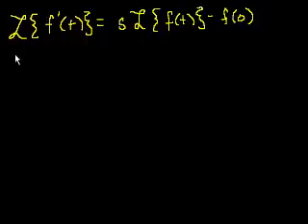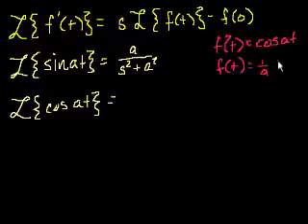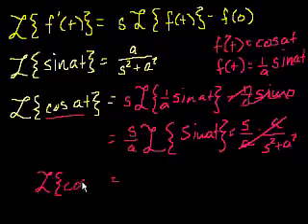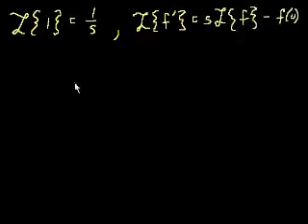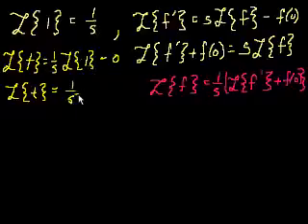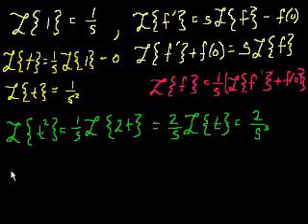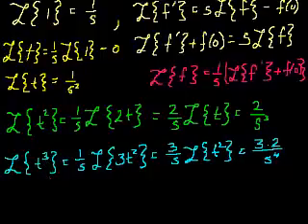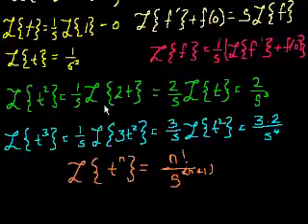Math Differential equations - Laplace transform of cos t and polynomials